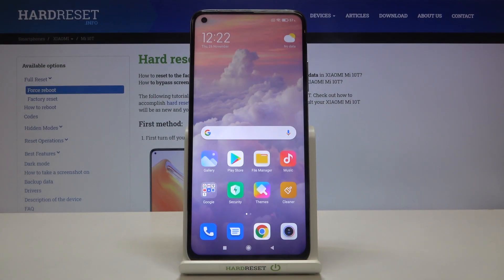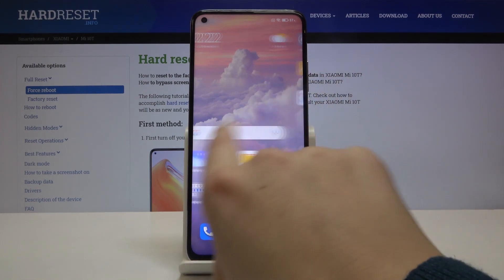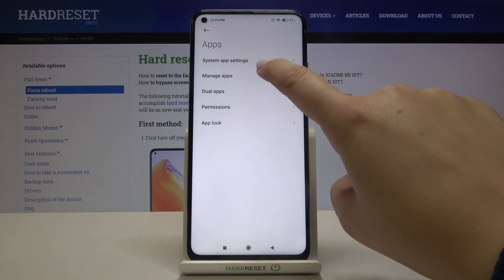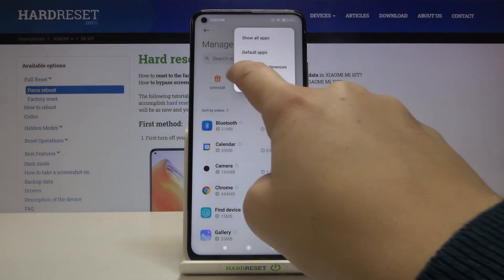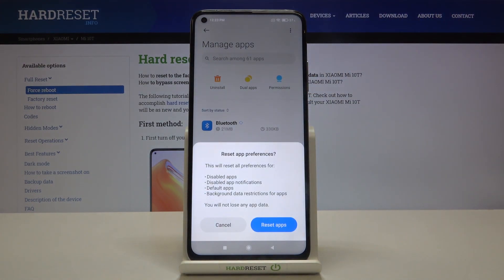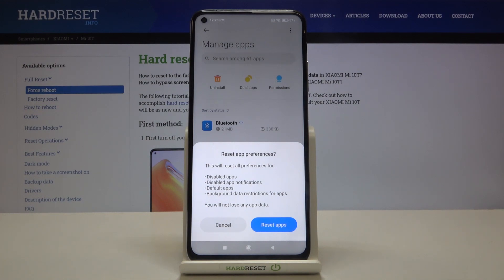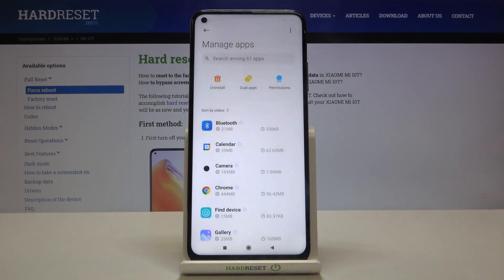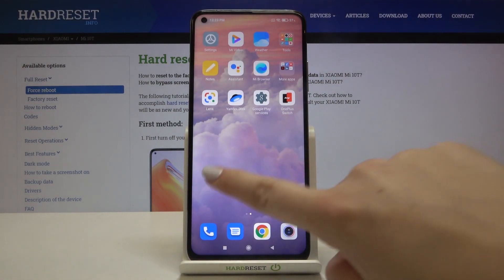How to Reset App Preferences in XIAOMI Mi 10T – Clear App Preferences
Read more about XIAOMI Mi 10T:
Today, in this video-guide, we would like to show you how to bring back all default app settings in XIAOMI Mi 10T device. Find out how to restore default app preferences in your smartphone. Follow presented instructions and you will be able to get access to the appropriate options and reset app settings in XIAOMI Mi 10T device.

How to restore apps preferences in XIAOMI Mi 10T? How to restore default apps settings in XIAOMI Mi 10T? How to restore default preferences for apps in XIAOMI Mi 10T? How to reset app settings in XIAOMI Mi 10T?